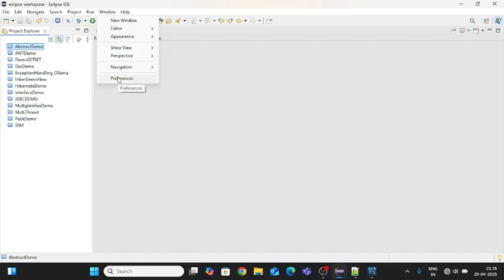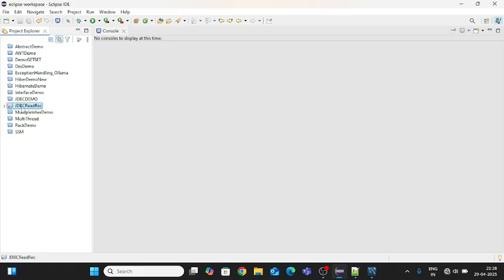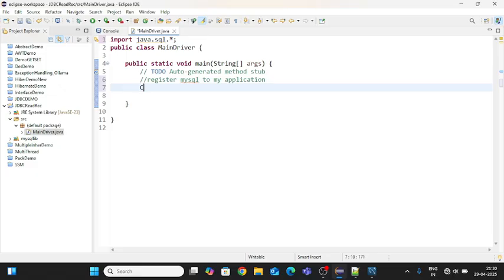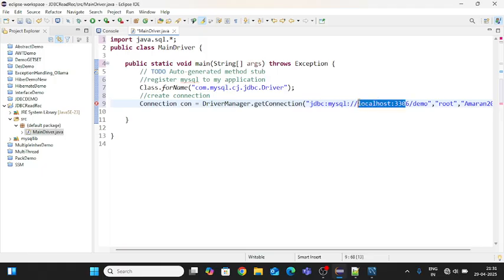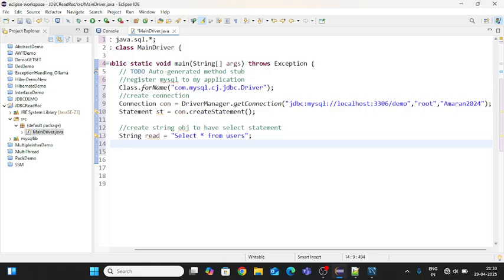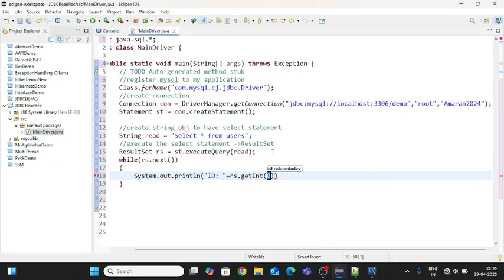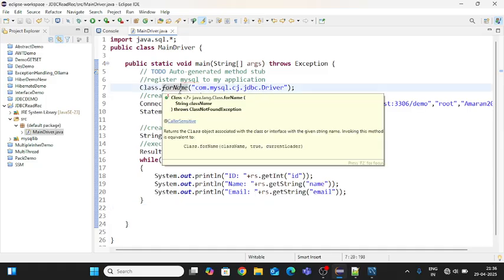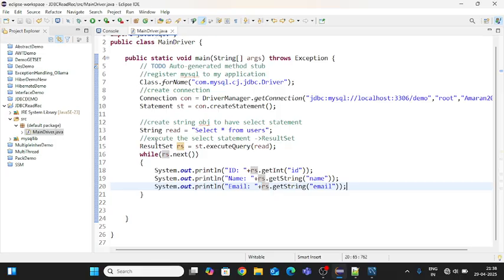The JDBC for connecting MySQL in Eclipse IDE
In this video tutorial, connecting mysql platform to Eclipse IDE was discussed and discussion on jdbc statements for executing 'SELECT' statement in SQL was discussed in detail.